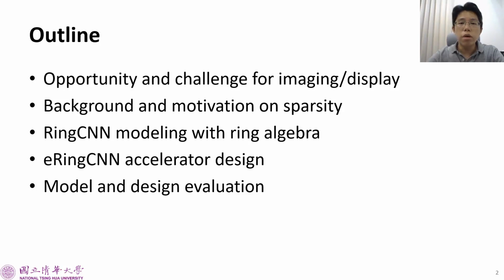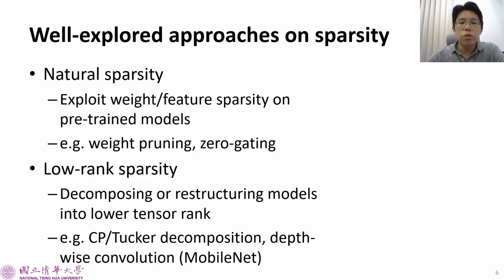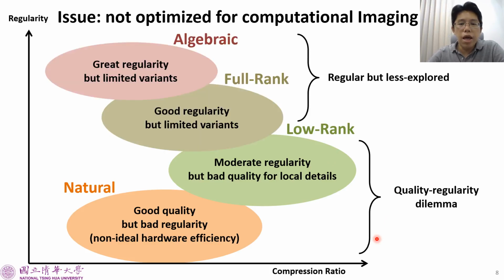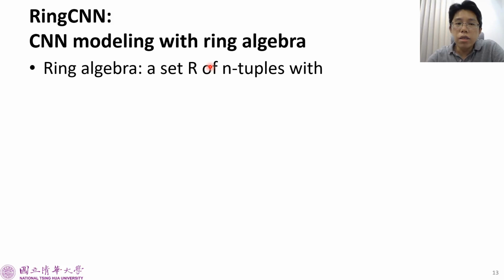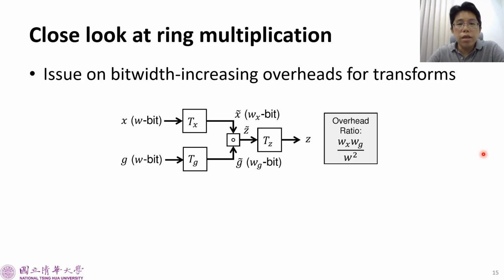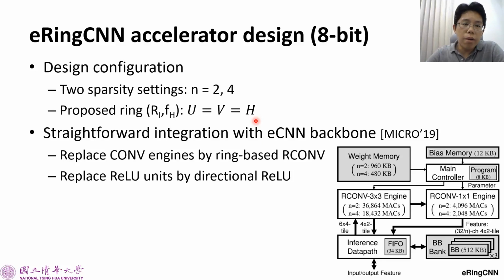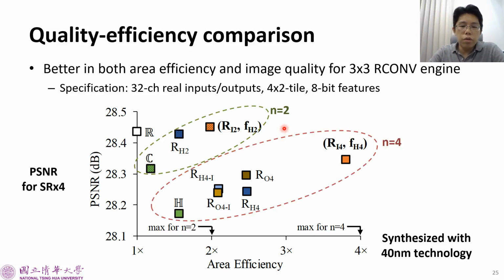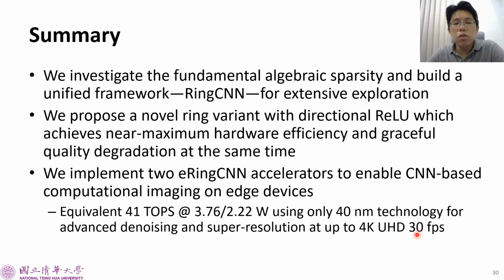Presentation for RingCNN in ISCA 2021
C.-T. Huang, "RingCNN: Exploiting Algebraically-Sparse Ring Tensors for Energy-Efficient CNN-Based Computational Imaging," in ACM/IEEE International Symposium on Computer Architecture (ISCA), 2021.